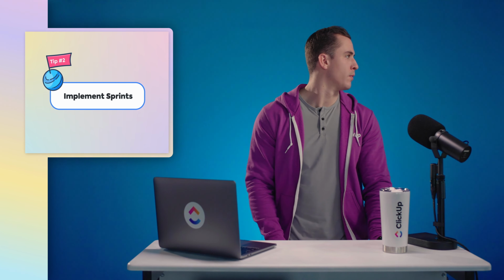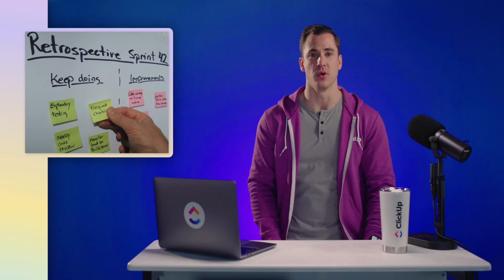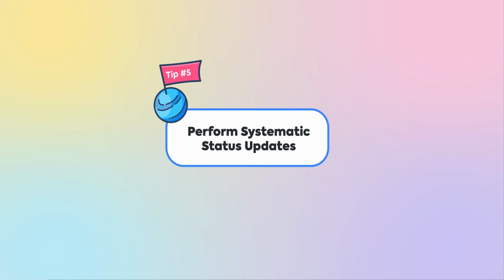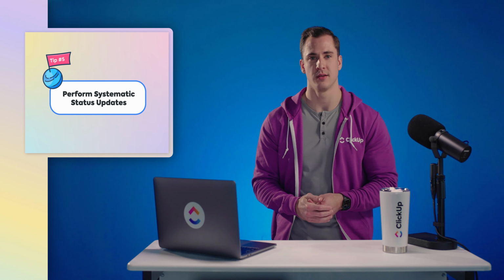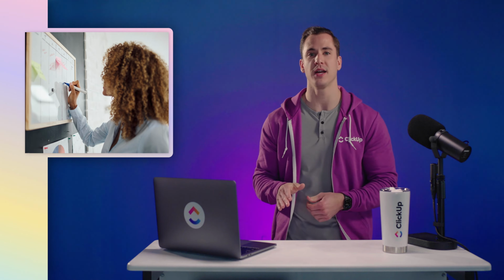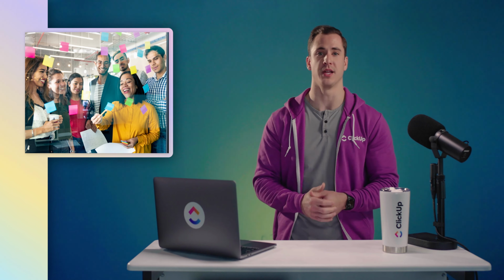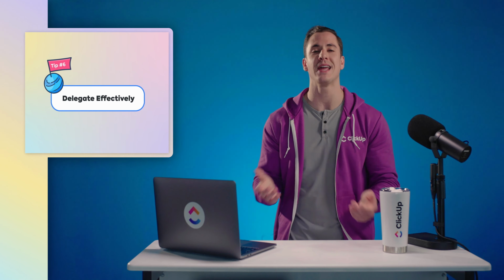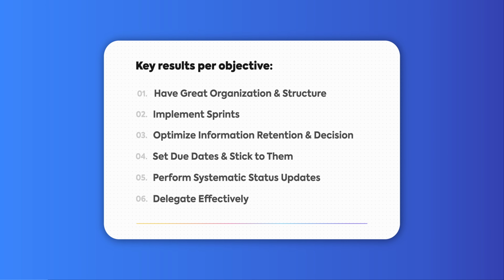How to Manage Multiple Projects at the Same Time | ClickUp Vlog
Managing multiple projects simultaneously is no walk in the park. In this week's episode of the ClickUp Productivity Vlog, we dive into our top insights and tips on how to manage multiple projects at work!

0:00 Intro
0:32 Managing Multiple Projects
1:03 Tip #1: Have Great Organization & Structure
1:22 Tip #2: Implement Sprints
2:08 Tip #3: Optimize Information Retention & Decision Making
2:40 Tip #4: Set Due Dates...& Stick to Them
3:03 Tip #5: Perform Systematic Status Updates
3:38 Tip #6: Delegate Effectively